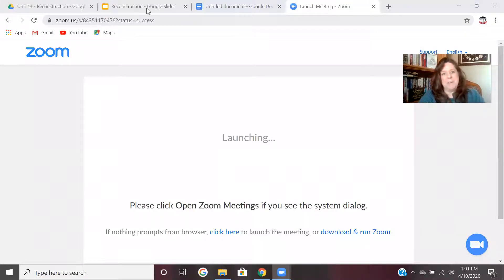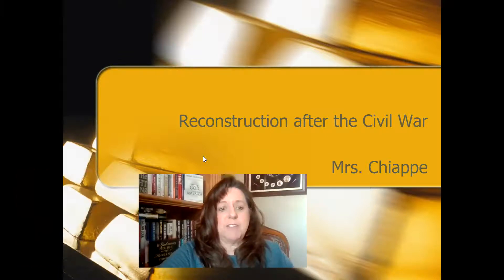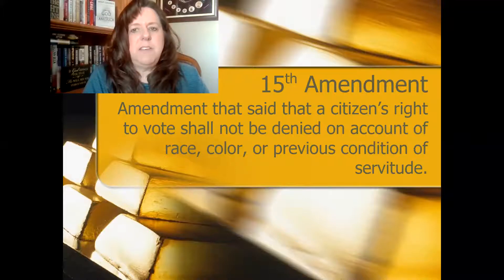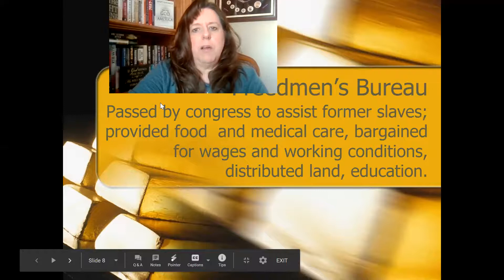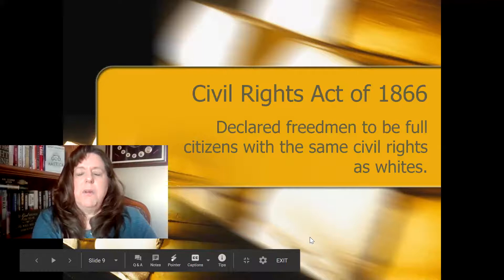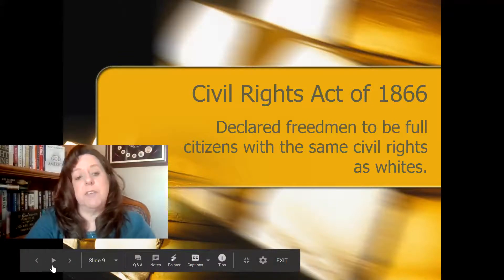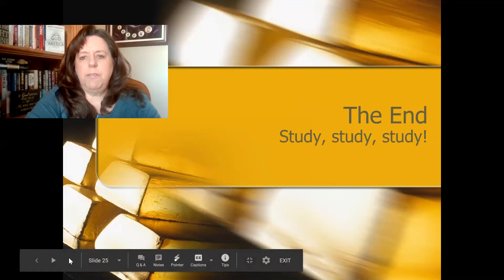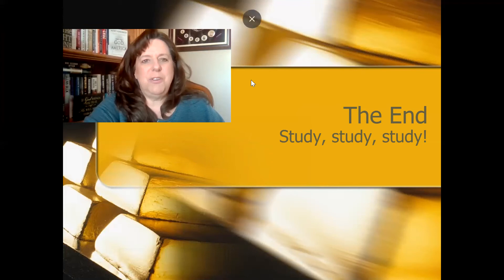US History Reconstruction Week 11